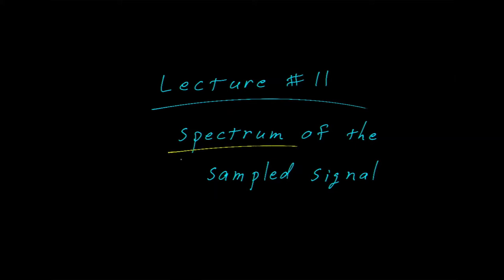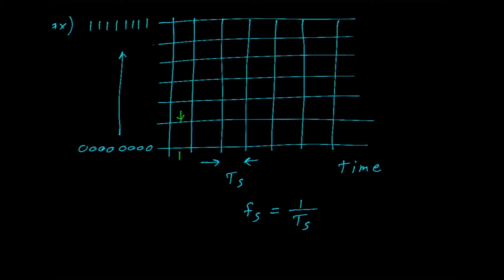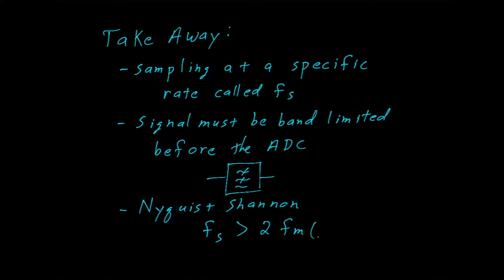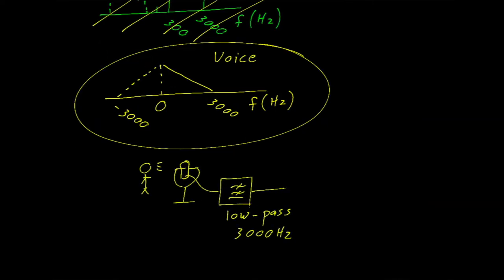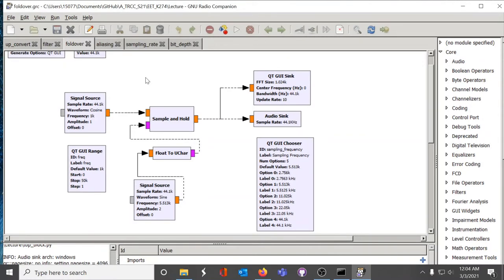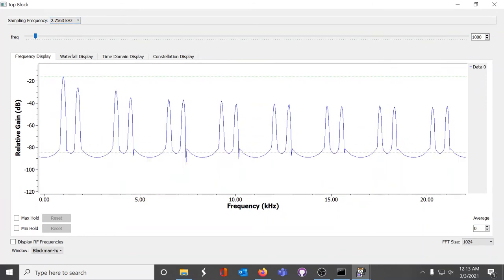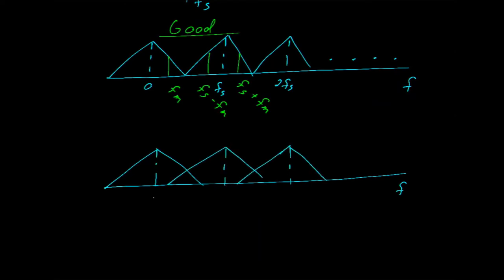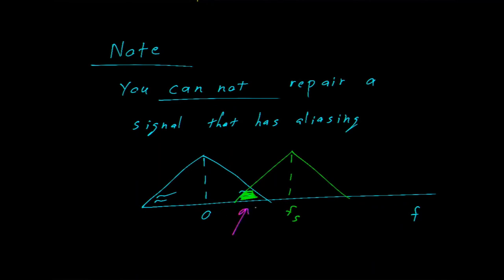#11: Spectrum of the sampled signal with a demo of the Nyquist–Shannon sampling theorem